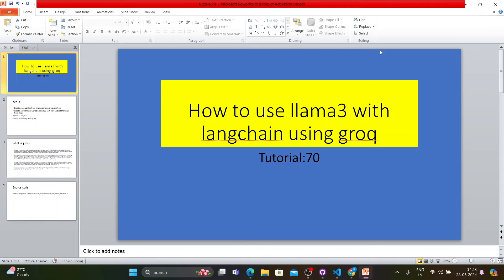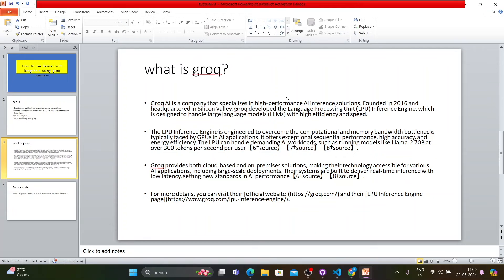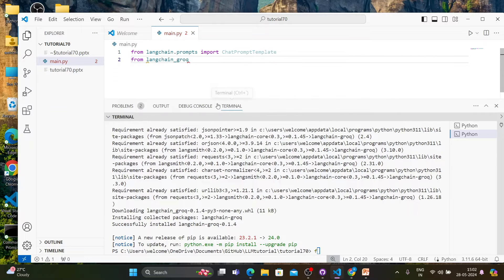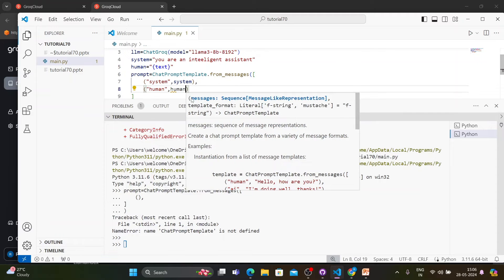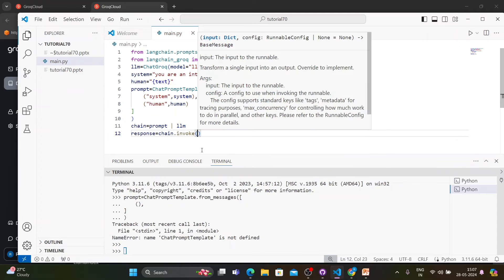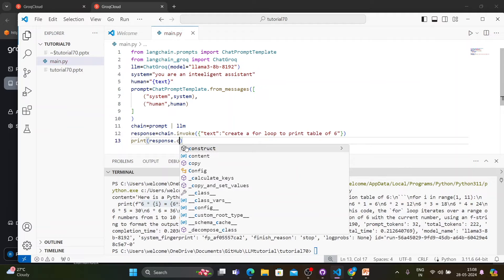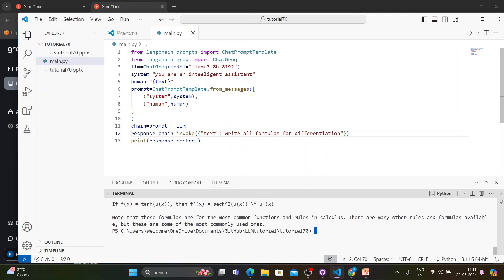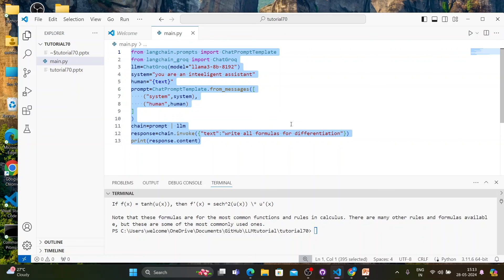load llama3 using langchain & groq api| Tutorial:70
What's up guys, this is Ronnie. This is tutorial number 7, and today's topic is how to load Llama 3 using the Groq API with the help of LangChain. I've seen hundreds of videos on how to use Llama 3 with Hugging Face or by running inference on your GPU, but this tutorial is different. Many of my viewers use older computers and laptops with less efficient processors. This tutorial is for those who can't load Llama 3 from their machines or don't have access to the Hugging Face model.

In this video, I'll demonstrate how to use the Groq API key to load the Meta Llama 3 model and perform question and answering using LangChain's prompt template. This will be a complete tutorial, showing you how to use Llama 3 with Groq API and integrate it using LangChain.

First, you'll need to create a Groq API key and set an environment variable. After that, install the necessary packages. Groq is a company that specializes in high-performance AI inference solutions. They provide hardware called Language Processing Units (LPUs) which are deployed as a service from the cloud, accessible via an API key. This setup allows you to load models quickly and work efficiently, even on older hardware.

To start, install the required packages using pip: `pip install groq` and `pip install langchain`. Next, import the necessary modules from LangChain and Groq. We'll create a variable to load the Llama 3 model and use LangChain's prompt template to generate responses.

I'll show you how to create a simple system prompt and a user prompt to interact with the Llama 3 model. We'll write a script that captures user input, sends it to the Llama 3 model via the Groq API, and prints the response. This tutorial will cover basic interactions and demonstrate the capabilities of combining LangChain with the Groq API.

For example, I'll ask the model to create a simple for loop in Python and then in JavaScript. The model's responses will be printed out, showcasing the seamless integration and functionality of the setup. This approach is ideal for those with older hardware or who want to avoid the complexities of setting up local environments for running large models.

This tutorial aims to make AI accessible to everyone, regardless of their hardware limitations. By using Groq's API, you can leverage powerful AI models without needing a high-end computer.

Before concluding, I'd like to request your support. Your support helps me grow and reach a larger audience, making my videos more discoverable on YouTube.